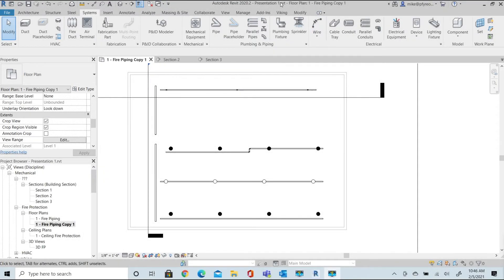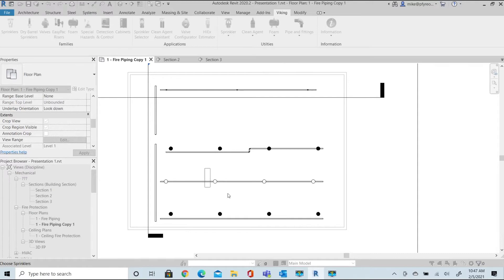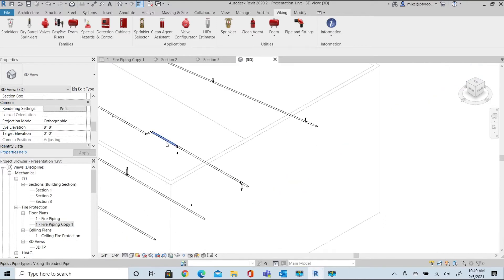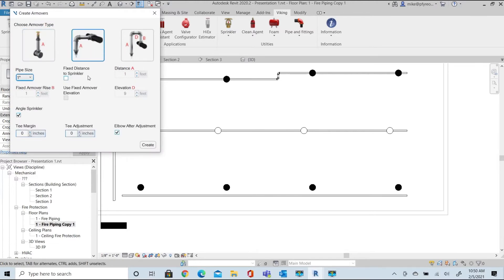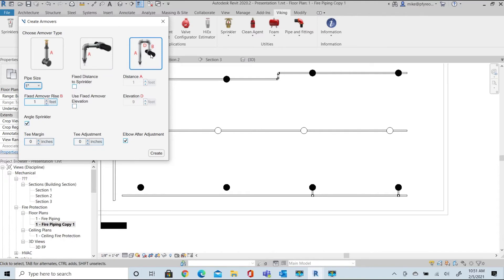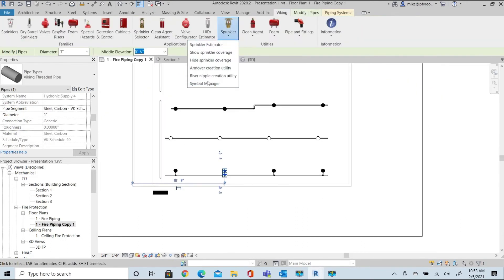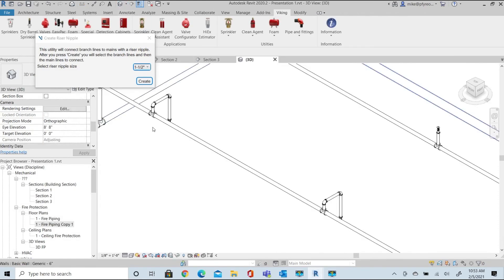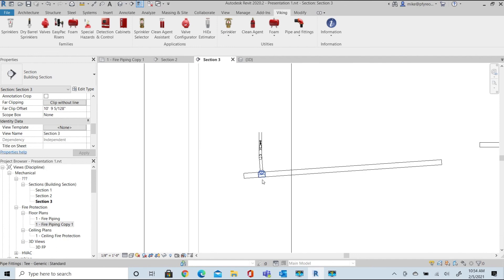vDesign How To: Use the Arm Over Tool and the Riser Nipple Tool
vDesign, formally known as Viking's Tools for Revit®, is growing a library of piping application tools. In this video we will focus on showing you how to use two of them; the Arm Over Tool and the Riser Nipple Tool. The Arm Over Tool will allow you to quickly set up different types of sprinkler arm over options in your drawing. The Riser Nipple Tool will allow you to choose the size of the riser nipple, select the pipes you want to connect to the main and with a single click connect all of them.

About Viking